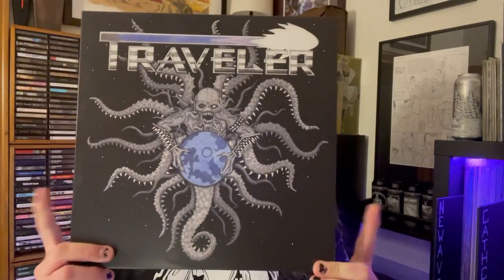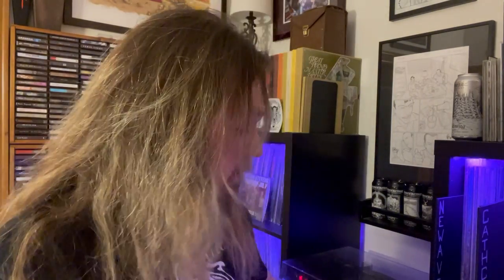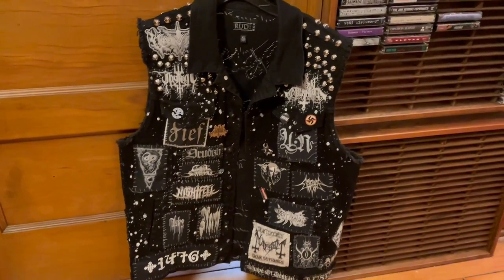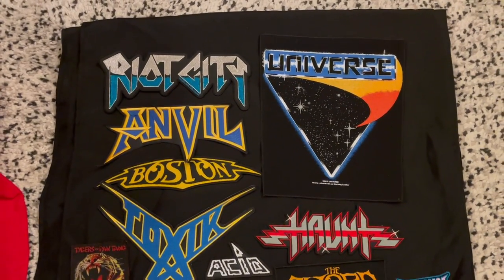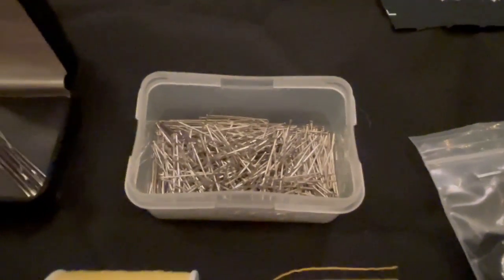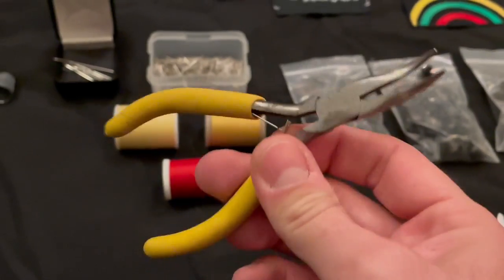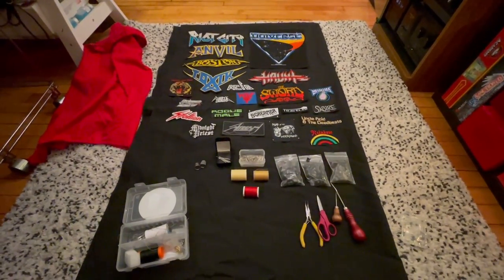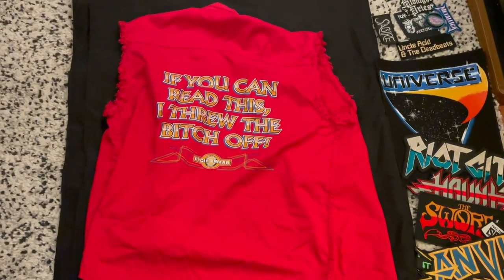How To Create A Battle Jacket/Vest (The Process From Start To Finish)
Hello all! Today I will be showing you how to create a battle jacket from start to finish, including techniques on how to organize your patches, sew them on, and add studs.
This video shows the creation of a battle jacket from the very begging all the way through to the end, and took at total of about 3 1/2 months to complete.

To skip directly to the instructions, here are the time points:
How to sew the patches on: 33:44
How to apply studs: 53:27

Special thank you to Scarlett Monastyrski of Sabire for allowing me to use their music in this video!

(I do not own nor created any of the music in this video, and permission was given by Scarlett Monastyrski of Sabire to us these songs.)

While there are many places you can purchase official patches, I highly recommend this website for traditional metal.  Most of the patches on this jacket came from them: